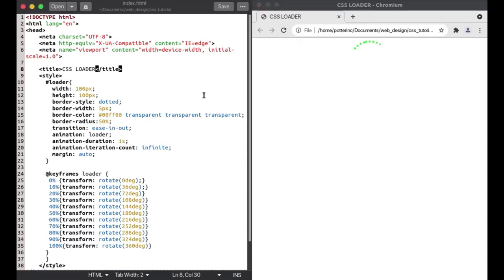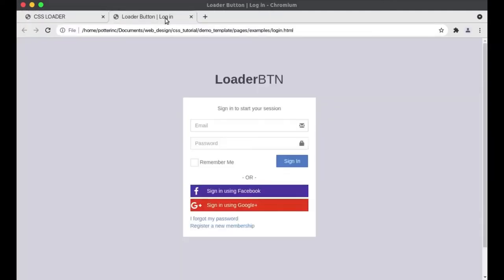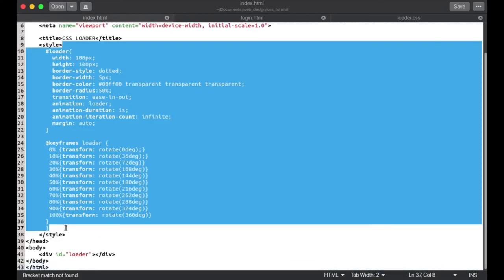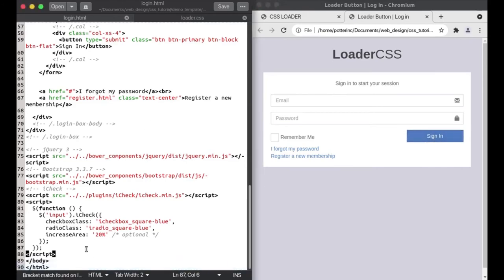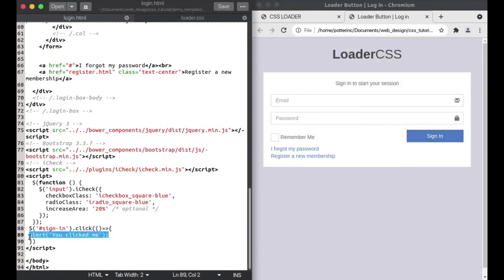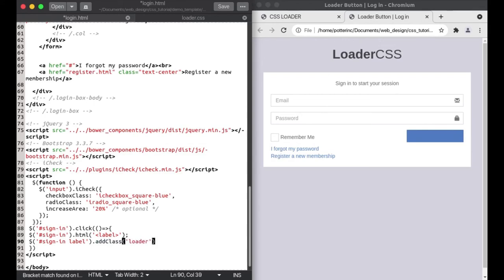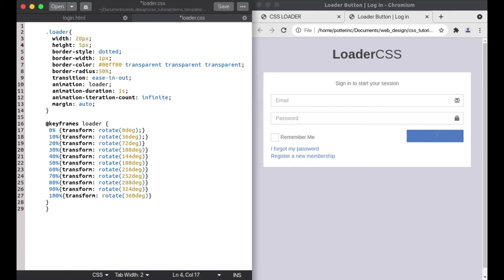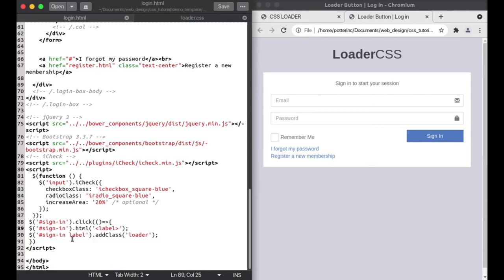Animated CSS Loader with Button click event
Today on this video i'm going to show you how to use the loader you created on our previous video on a button click event. Using  Javascript & JQuery library.